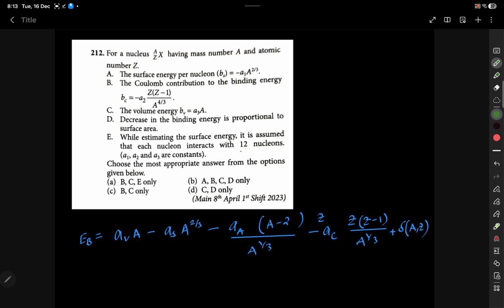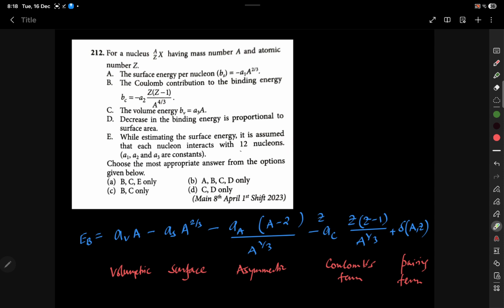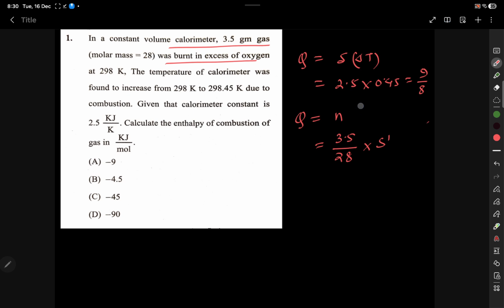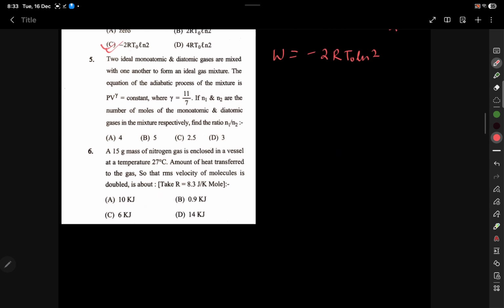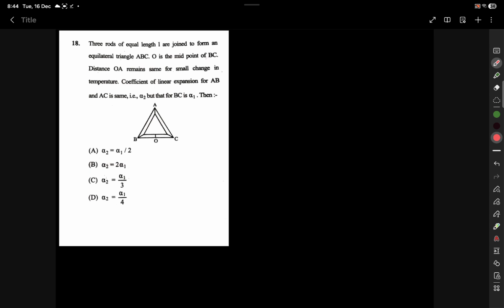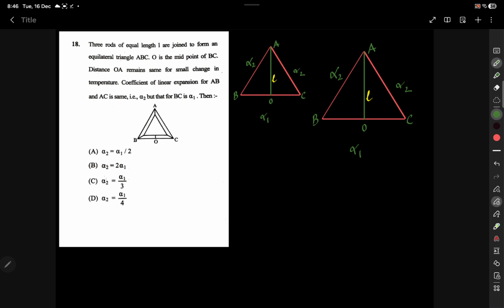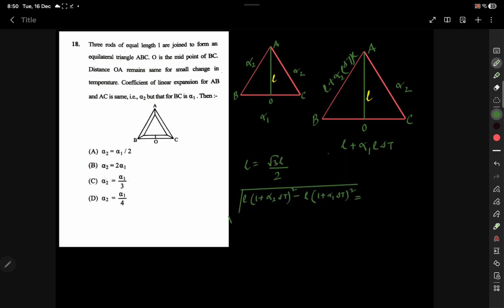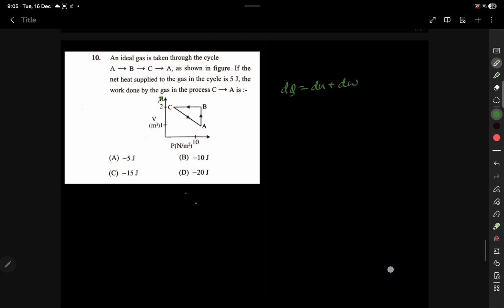Important Practice Questions | JEE Mains